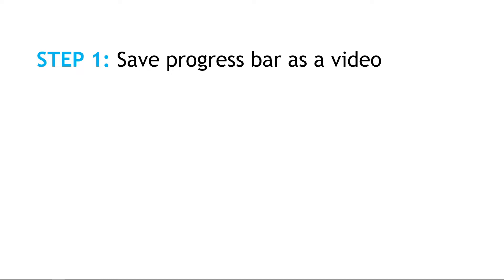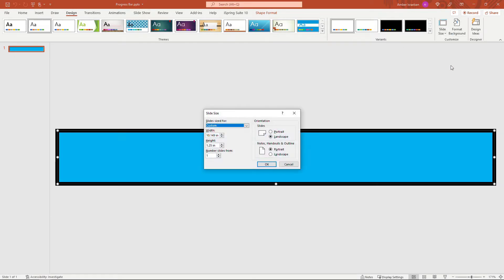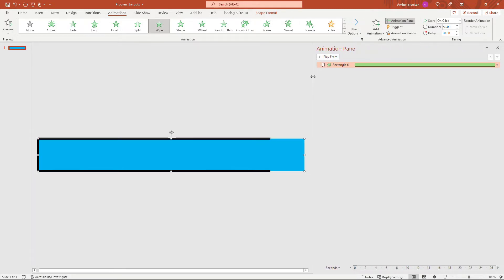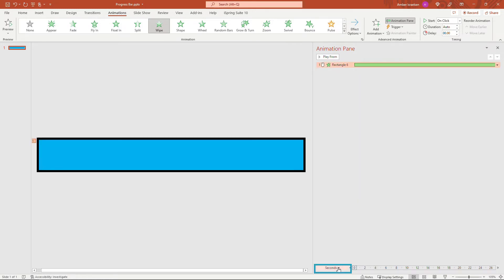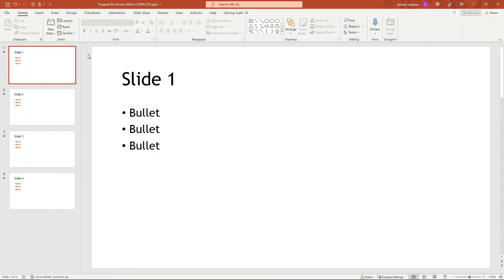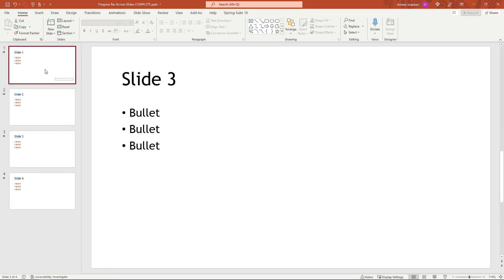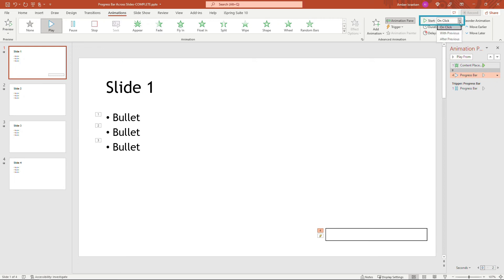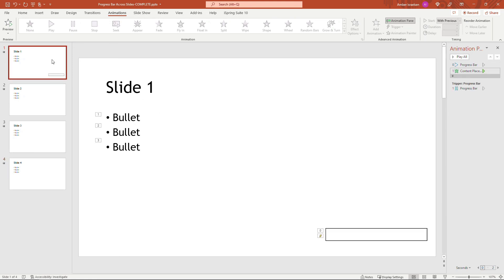Create an Animated Progress Bar in PowerPoint that Spans Multiple Slides/the Entire Presentation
In an earlier video we saw how to create an animated progress bar in PowerPoint, using it on a single slide.  But what if you want a progress bar that spans multiple slides and/or the entire presentation?  This can be really helpful as you’re talking to your slides, knowing how to pace the presentation.

Unfortunately, there’s not an “easy button” to make this work, but in this hands-on tutorial, I’ll show you how to create a video from your progress bar, and then play that video across the entire presentation.

00:00 – Previewing the final progress bar, playing across slides
00:33 – Overviewing the steps required to create the multi-slide progress bar
00:56 – Setting the duration for the overall progress bar
03:41 – Saving the progress bar as an MP4 video file
04:23 – Inserting the progress bar video into the final presentation deck
05:32 – Configuring the video to play across multiple slides
06:49 – Viewing the completed progress bar in the presentation deck

If you like this kind of content, check out the other videos in my PowerPoint playlist